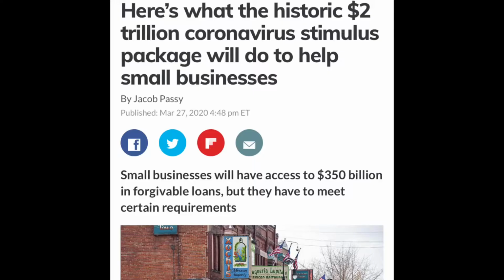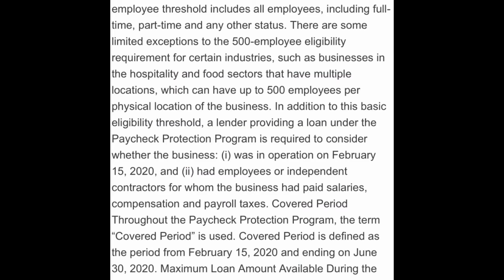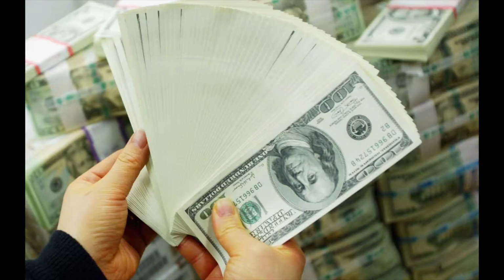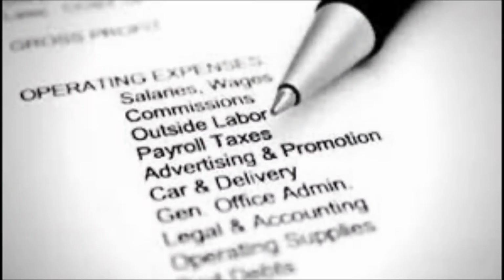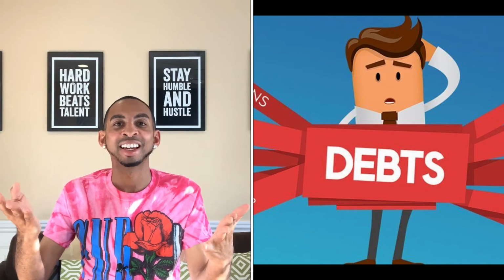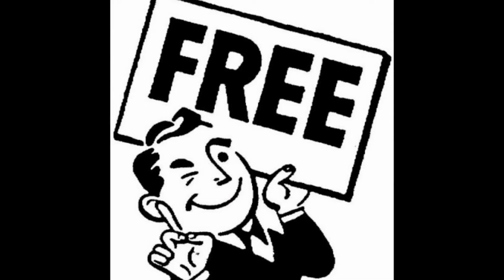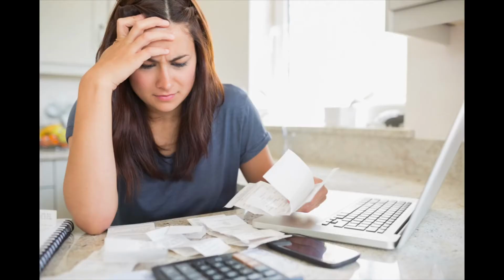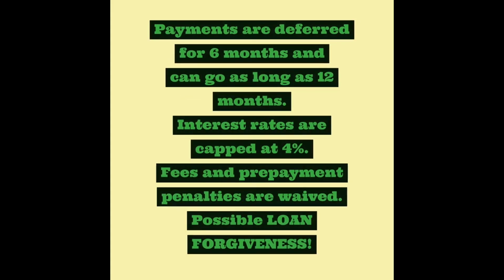GET $10,000 TODAY!: Get cash for your small business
GET CASH FOR YOUR SMALL BUSINESS TODAY! This video discusses how you as a small business owner can obtain a $10,000 grant under the Coronavirus Aid, Relief, and Economic Security Act (CARES ACT). So many small business have been devastated by the Covid-19 outbreak. Watch this video to get the cash you need today!